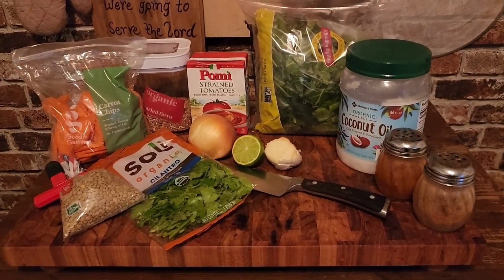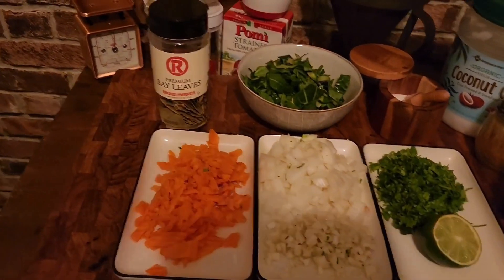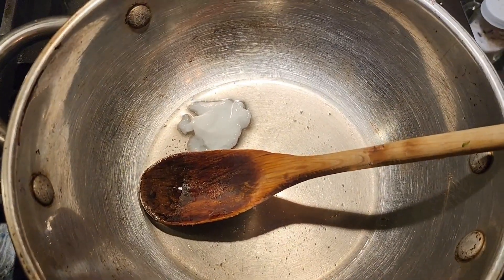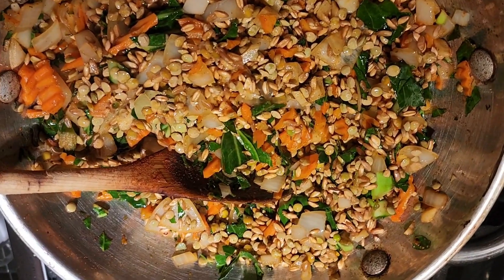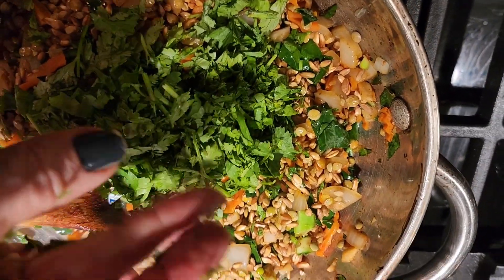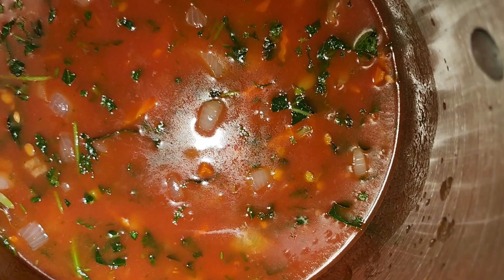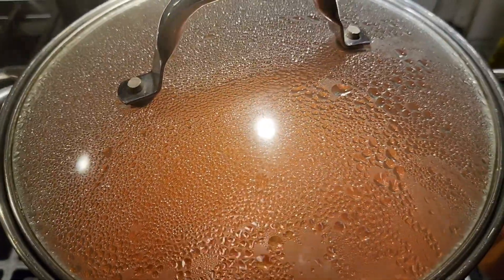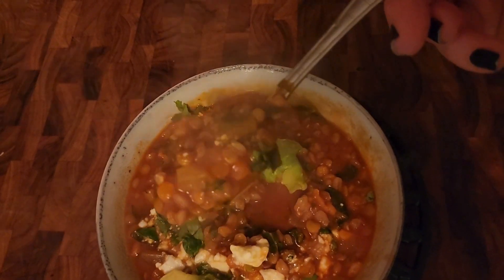Dinner tonight, Lentil and Farro Vegetable Soup. Yum! *Subscribe*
Dinner tonight,  Lentil and Farro Vegetable Soup. Yum! Follow along and see how to make this delicious and nutritious dish.  This could be a totally vegetarian dish minus the feta cheese used as a topping. Definitely  the perfect soup for a rainy day like today.